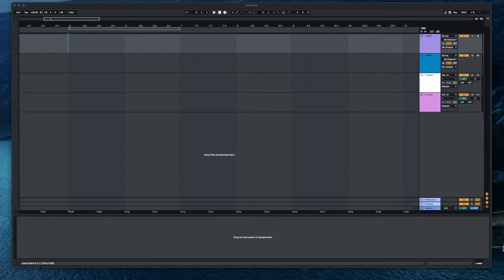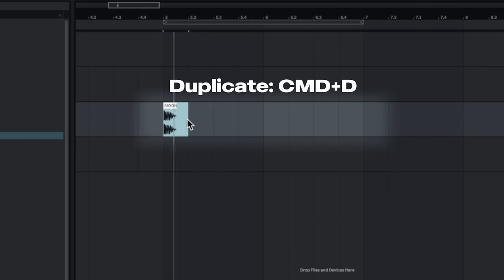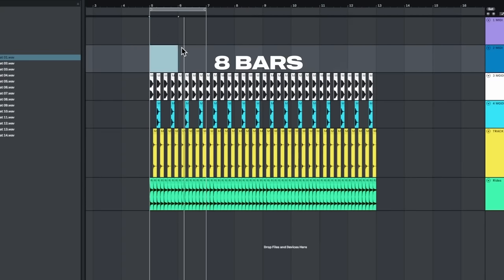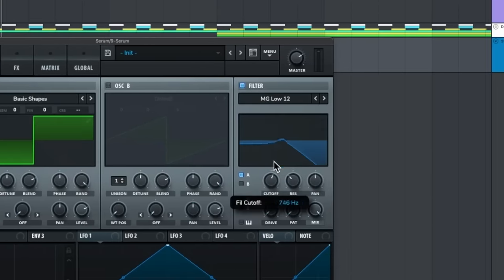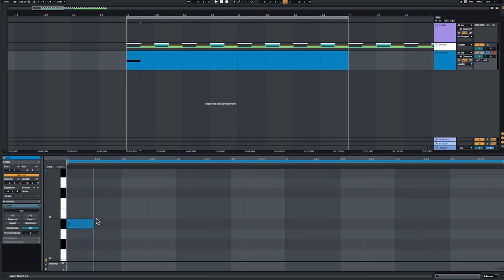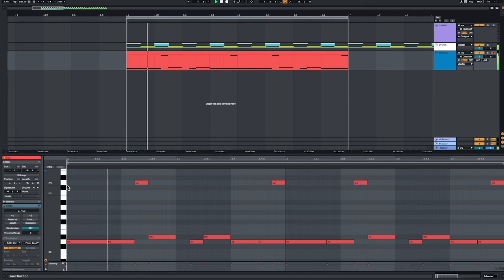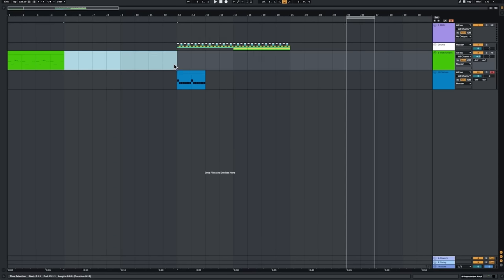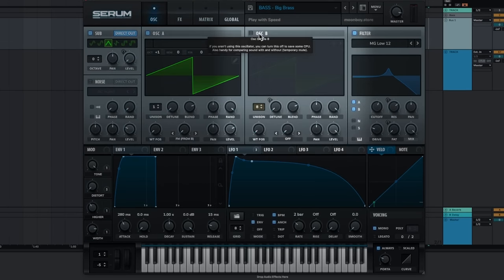HOW TO TECH HOUSE (John Summit, Dom Dolla, Chris Lake,)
How to Produce Tech House like the PROS! 🔥

Tech House is one of the most fun genres of EDM! I've been inspired by incredible artists such as John Summit, Fisher, Chris Lake, Dom Dolla, Tinlicker, Skrillex, Fred Again, Acraze, and SO MANY MORE.
I'm so excited to share with you what I've learned and created!
These sound design serum techniques & songwriting ideas can be applied across all sub-genres such as - Dubstep, Drum & Bass, Jump Up, Melodic House, Garage, DrumStep, Tech House, Liquid DNB, UK Underground DNB, Deep & more!